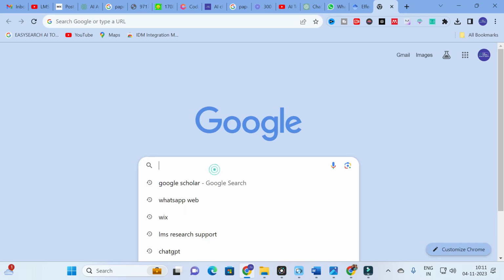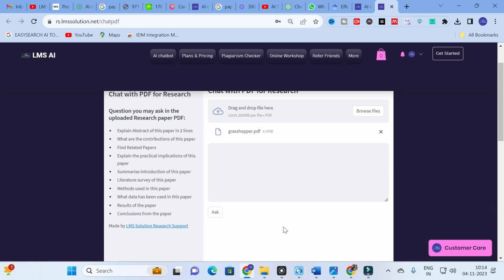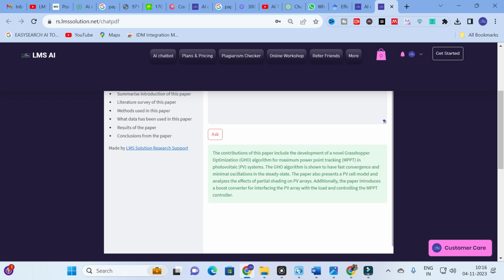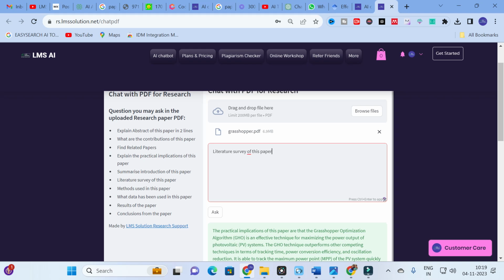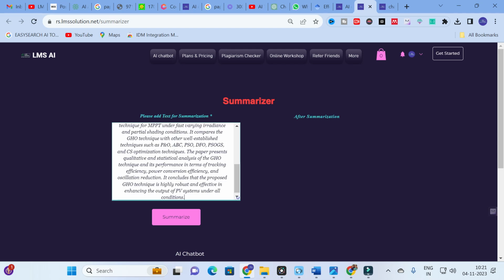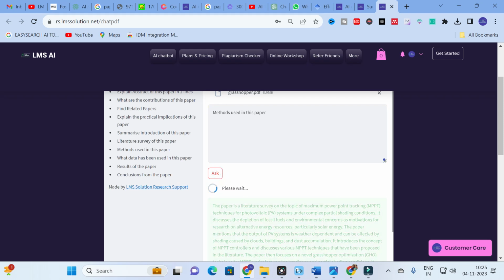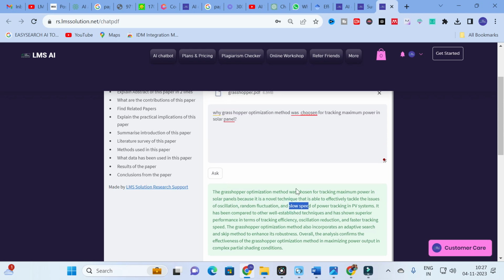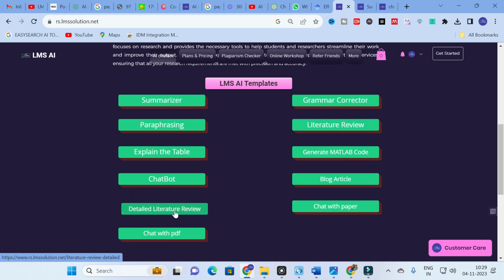How to Analyze Research paper for Literature review |AI Templates for Research |AI Tool for Research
LMS AI Tool For Research How to Analyze Research paper for Literature review |AI Templates for Research |AI Tool for Research

LMS AI Monthly Plan : Rs.99 / $1.2
LMS AI Quarterly Plan : Rs.199 / $2.4
LMS AI Half-Yearly Plan : Rs. 499 / $6
LMS AI Yearly Plan: Rs.999 / $12

Pricing:
1. Plagiarism checking Up to 50 pages - ₹49
2. Plagiarism checking more than 51 to 100 pages - ₹99
3. Plagiarism checking more than 101 to 150 pages - ₹149
4. Plagiarism checking more than 151 to 200 pages - ₹199
5. Plagiarism checking more than 201 to 300 pages - ₹249